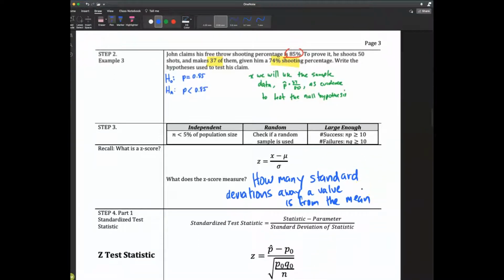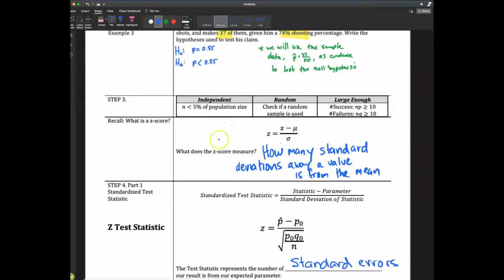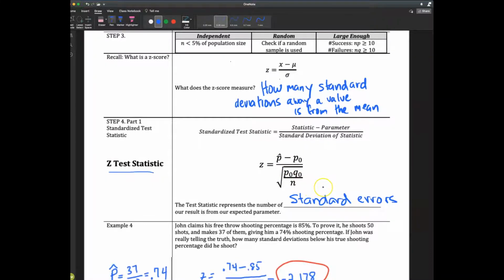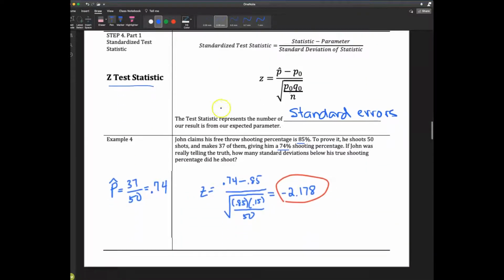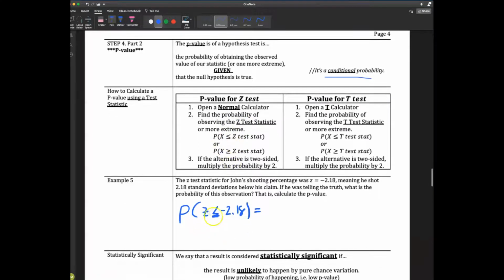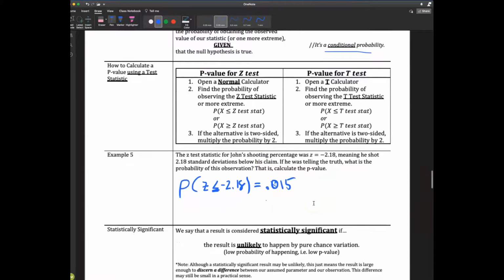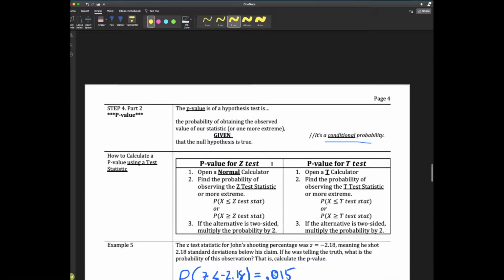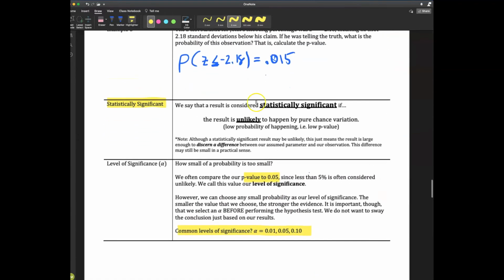Math 219 PG (F20) 9.1 Part 3 Statistically Significant